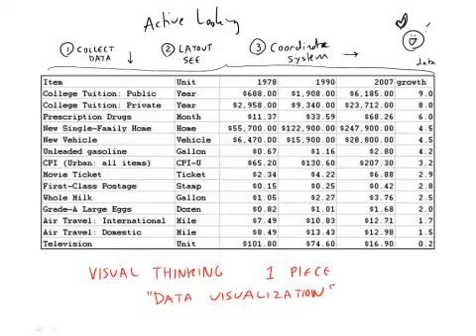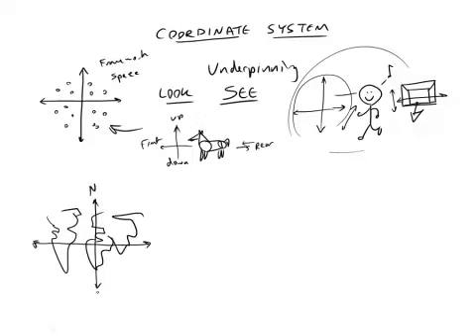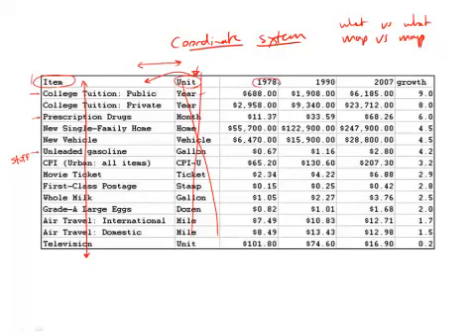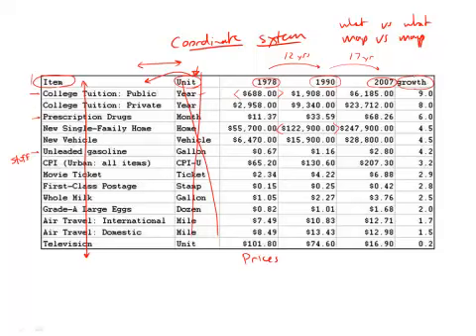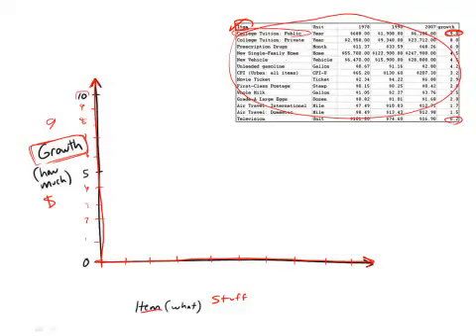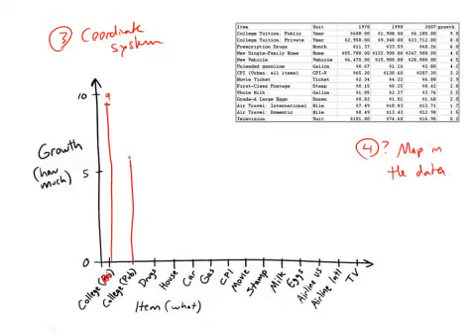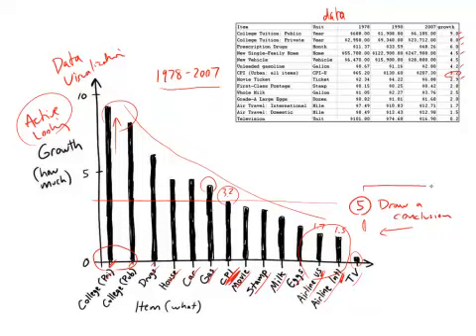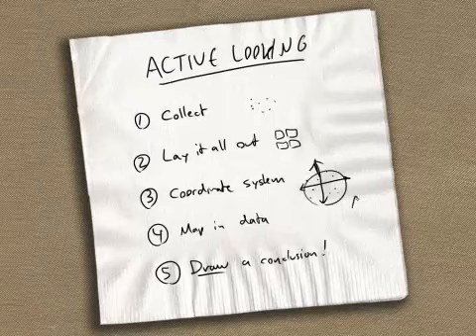Looking #3 - Looking Part 2 Data to Visual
The second part of Active Looking is creating a coordinate system and mapping in the data.